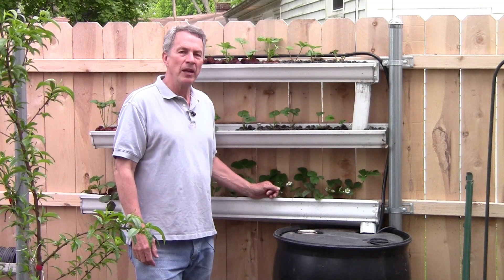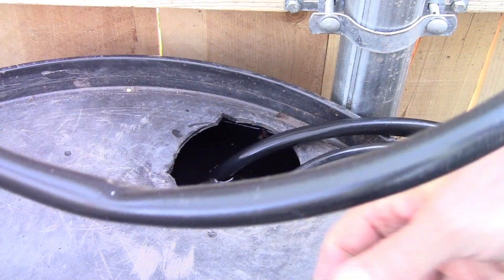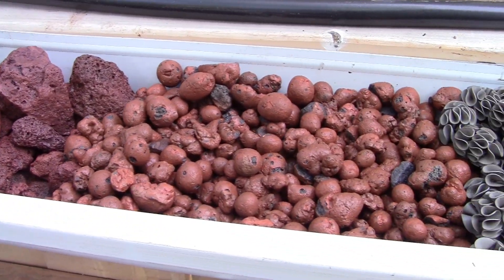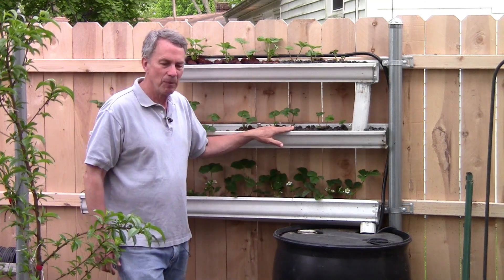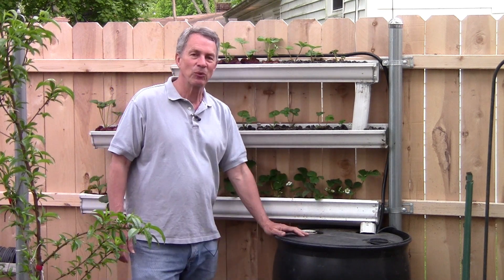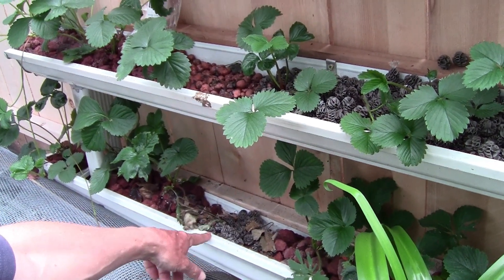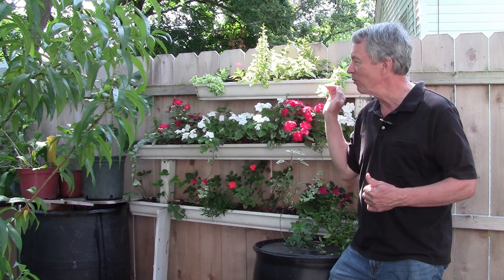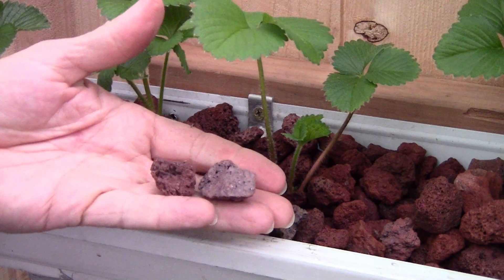Hydroponic Gutter Planter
Growing plants using a hydroponic technique is one of the easiest ways to grow many plants. It is growing plants without the soil providing any nutrients. The nutrients are all provided in the water, not the potting medium. The plant still needs to get all of its other needs (light, warmth, air, etc.) met in the usual ways.
The soil’s normal role is to hold up the plant and to release nutrients into the water so the plant can consume them. When a plant is in the soil, the root portion of the plant needs to be large. It must gather water and nutrients in an inefficient and calorie consuming manner. Hydroponic plants don’t waste energy on the root system and can grow more produce.